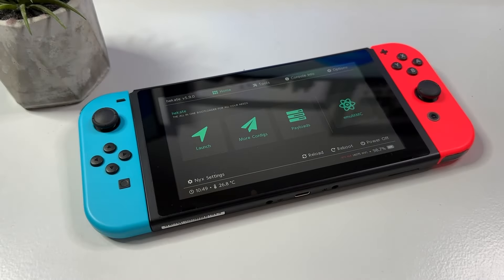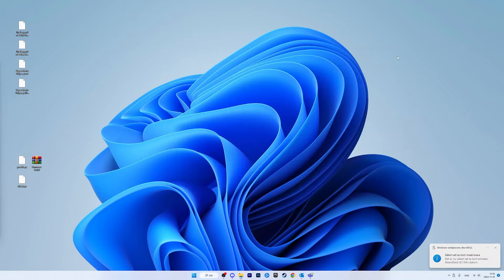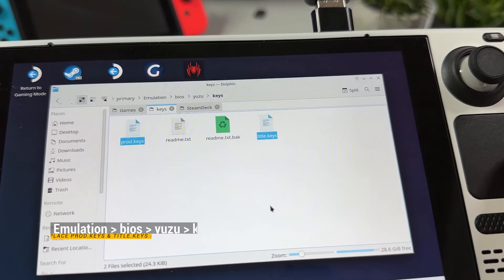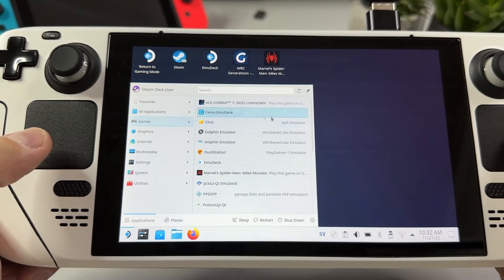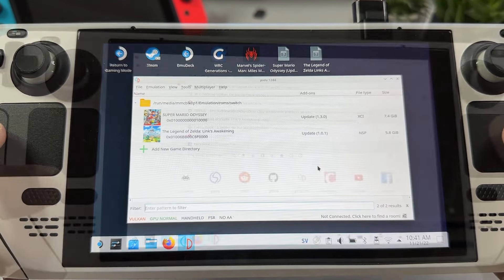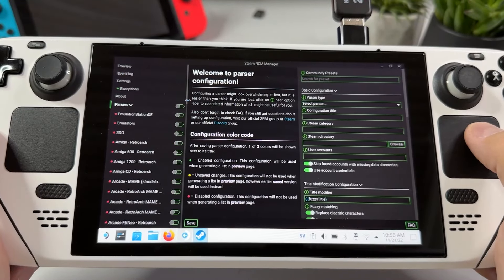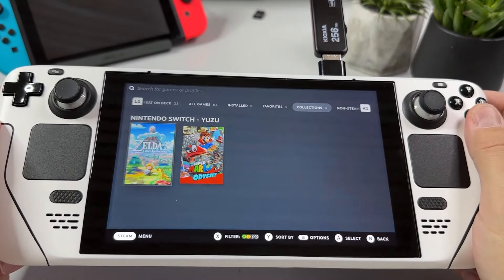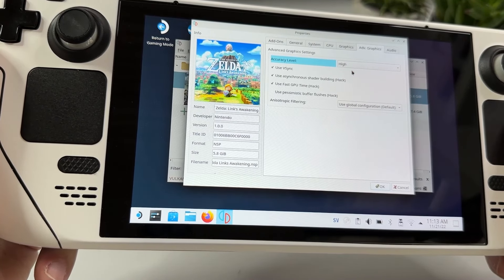Steam Deck - How To Play Switch Games On Steam Deck * NOOBS GUIDE *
In this video I show you WHAT you need to play Nintendo Switch games on your Steam Deck. As a bonus I also show you how to run Link's Awakening buttery smooth in high and stable fps.

0:00 Intro
0:42 How I Get My Game Dumps
1:13 The Files You Need (Games, Switch Firmware, prod.keys & title.keys)
2:08 Yuzu Emulator (For Nintendo Switch On Steam Deck)
2:29 Where To Put Keys And Firmware
3:43 Where To Put Game Files
4:31 How To Install Switch Game Updates & DLC In Yuzu
5:33 How To Download And Install Game Mods For Switch Games In Yuzu
6:56 How To Add Switch Games To SteamOS (Steam Rom Manager)
7:31 How To Install And Use Power Tools Plugin
8:16 The Rom Format Is Not Supported
8:28 Chain Stomp Missing Or Tearing In Links Awakening (Yuzu)
9:18 Links Awakening 60 FPS Gameplay

▬ My Setup  ▬▬▬▬▬▬▬▬▬▬
Camera: Sony ZV-E1